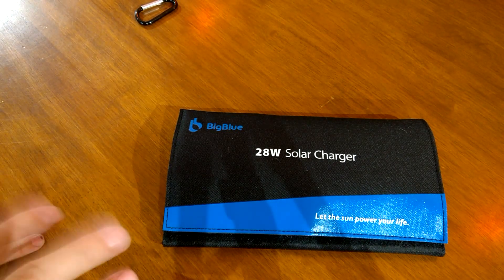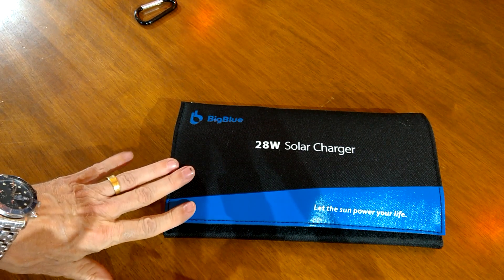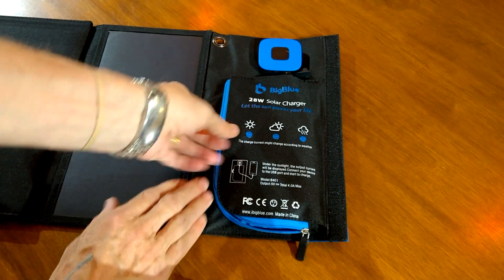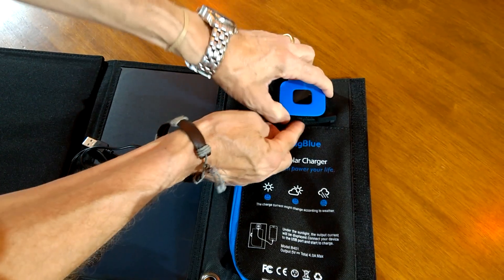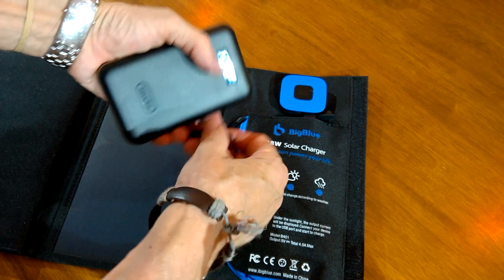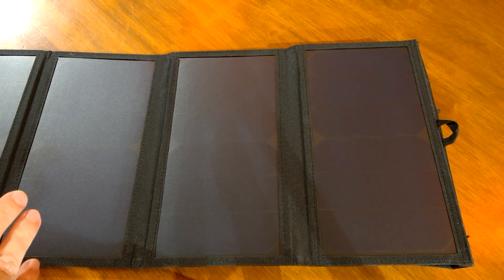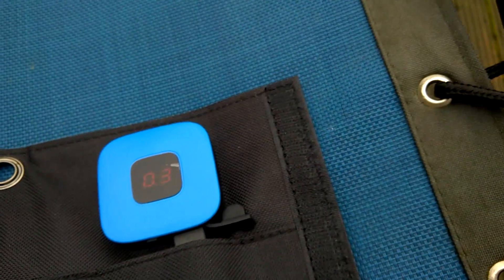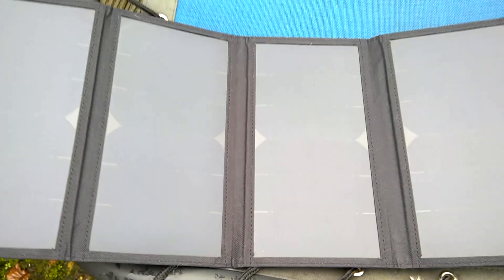Portable Solar Charger Review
4 large Sunpower folding panels give this the power to pack a punch in the solar charging field!
The four, large panels give a out a mighty punch when in direct sunlight and this will predominantly be used either when I am out and about fishing or just when camping and it being left with a Powerbank (or two) in the pouch on the dashboard. The piece with the pouch and the ammeter on it can be folded underneath so as not to attract too much attention.